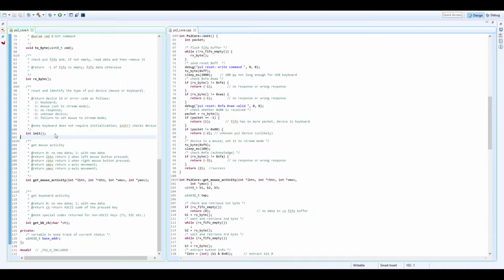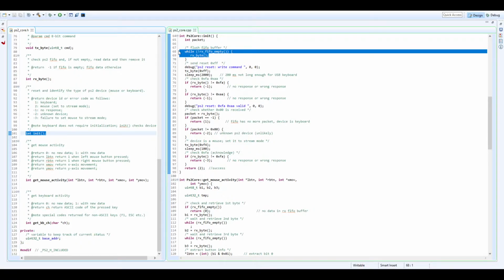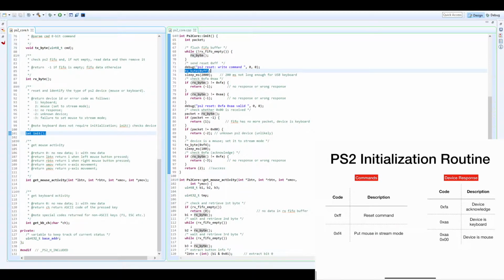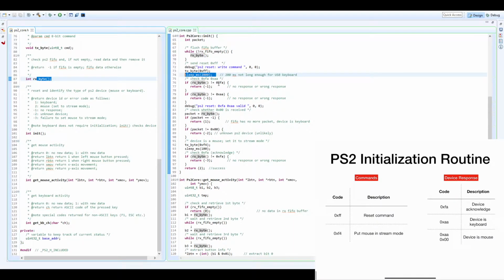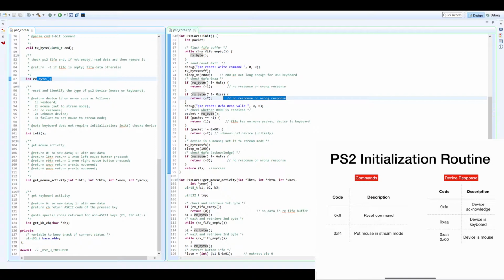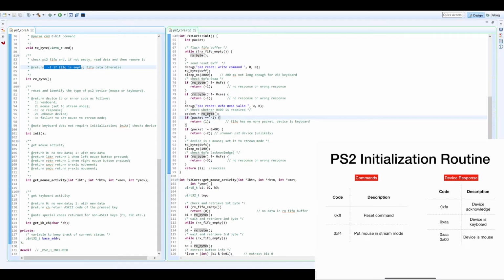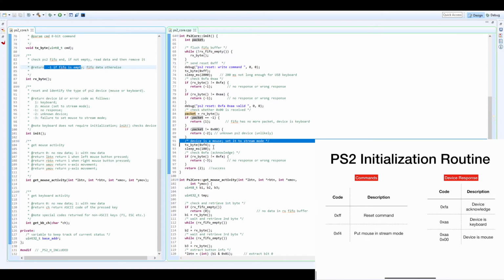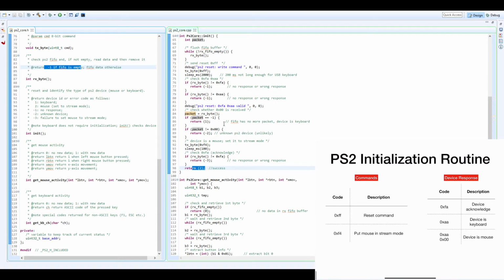M13 - 10 - PS2 Driver - Initialization